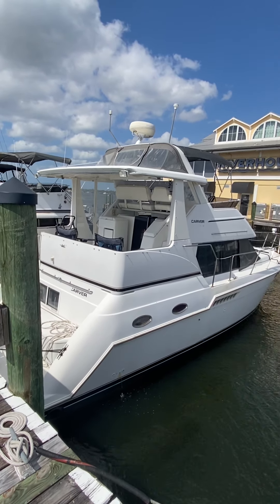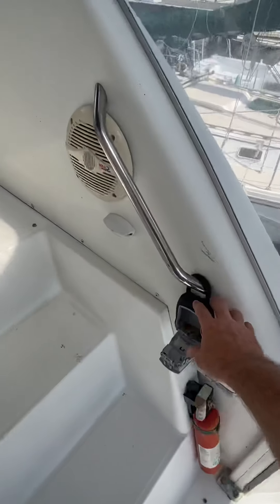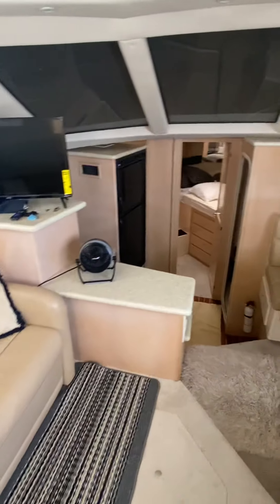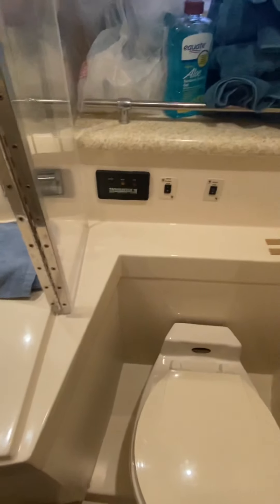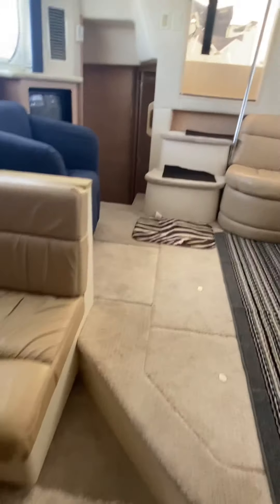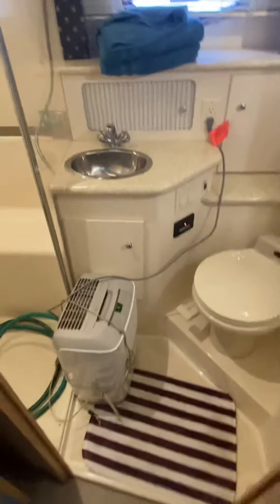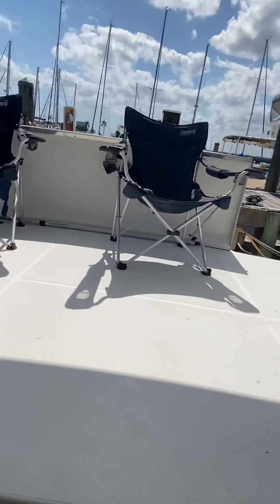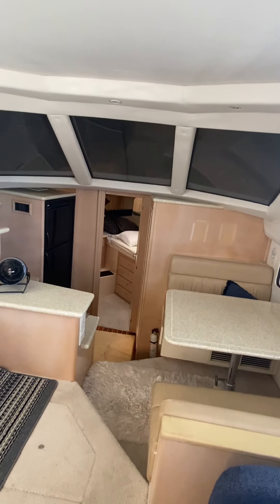May 21, 2021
Carver walk thru